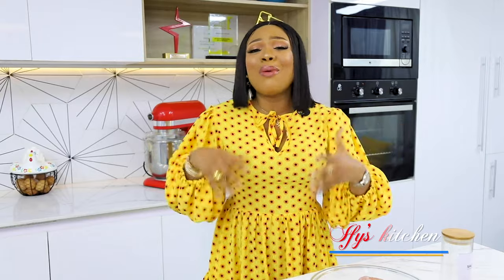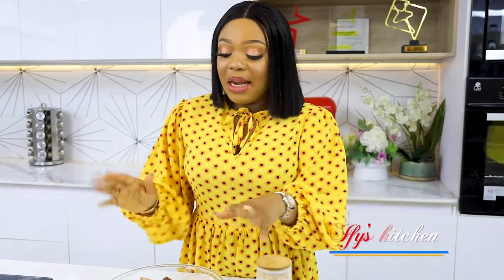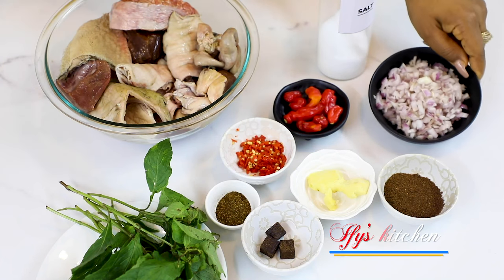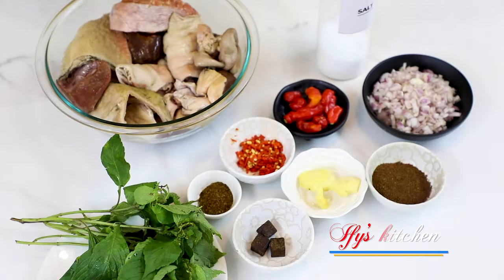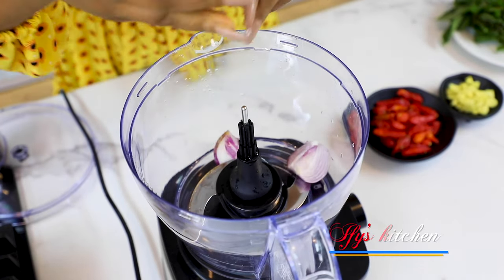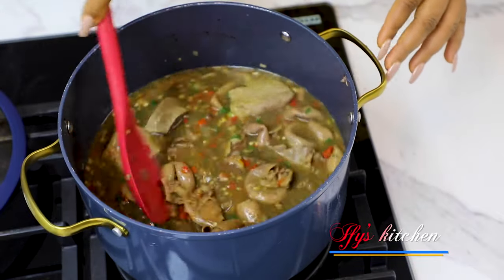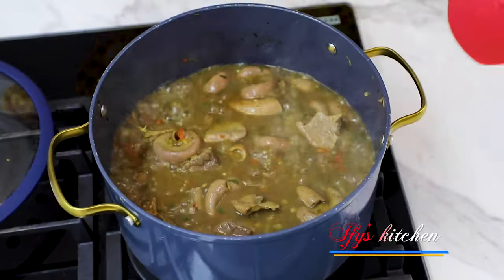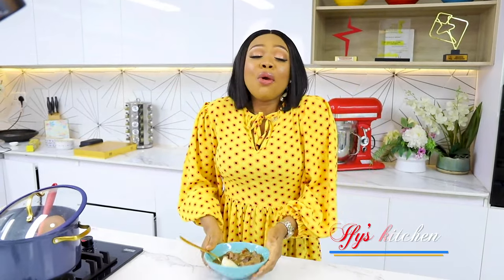SPICY AFRICAN PEPPER SOUP | ASSORTED MEAT| NIGERIAN FOOD| SHAKI | INTESTINES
Hello my lovely fam, here's a video showing you how to make spicy Nigerian peppersoup that is comforting as well as truly delicious. The ingredients are few and you can enjoy this assorted meat peppersoup with pretty much any accompaniment.

Ingredients
Assorted meat
scotch bonnet peppers
onions
Scent leaf
African Basil
ginger
garlic
peppersoup spices
salt
seasoning powder